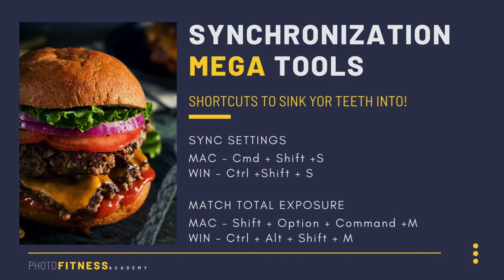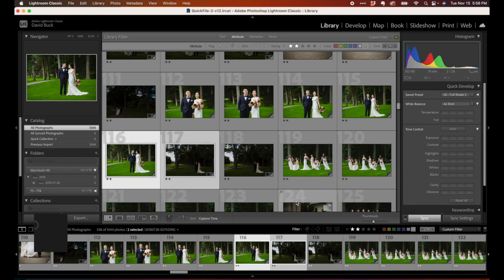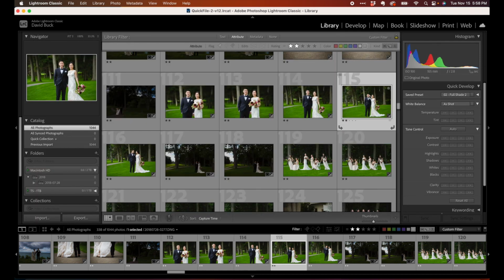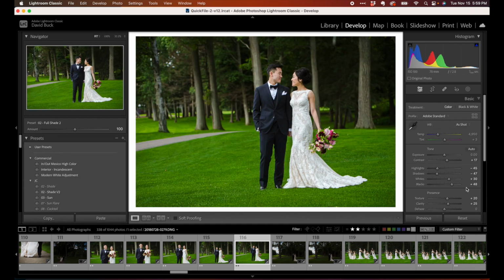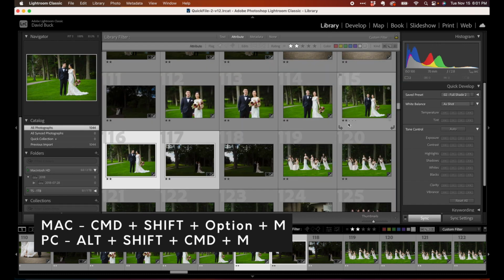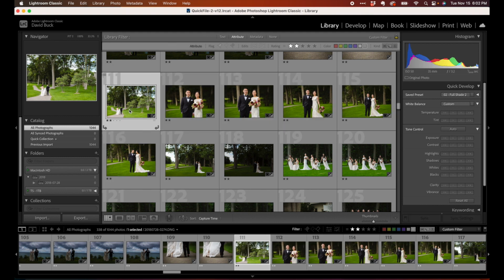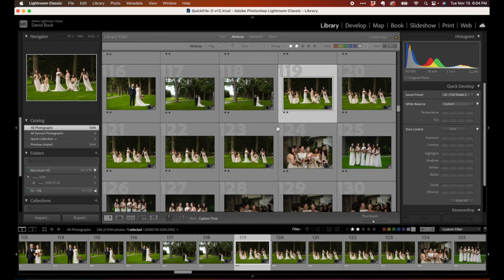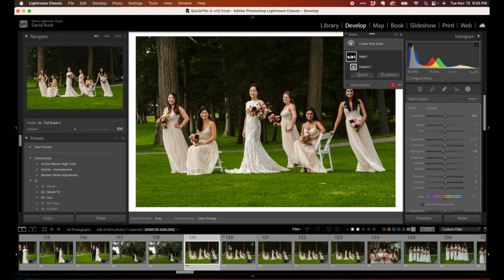07 - 1 - Perfect Lightroom Workflow - Synchronization Features - Real Time Savers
There are secrets the industry hasn't told you about Lightroom Classic. These secret ways to sync your photos or synchronize the settings of your photos when applied properly will revolutionize the way you edit photos in lightroom.